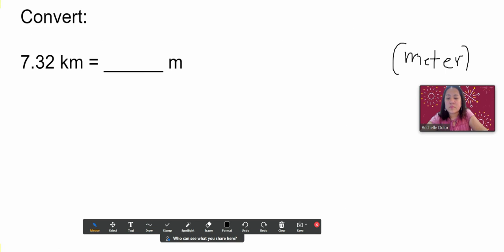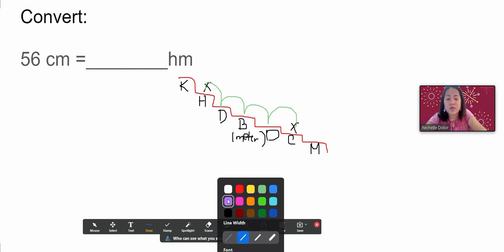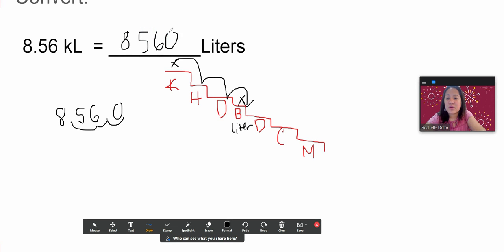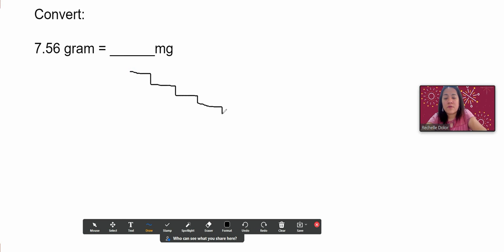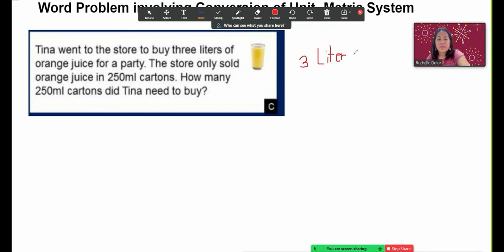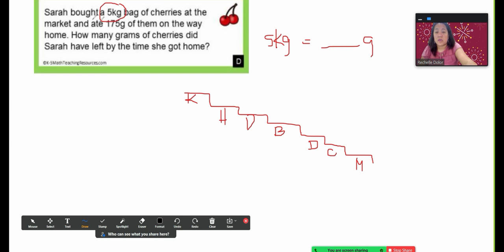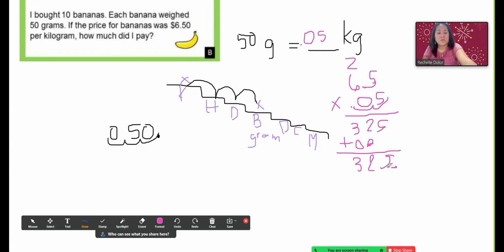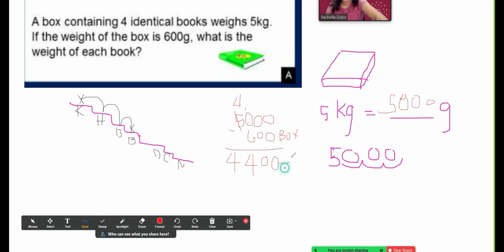Conversion of Unit - Metric System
Students will be able to solve conversion of Unit-Metric System